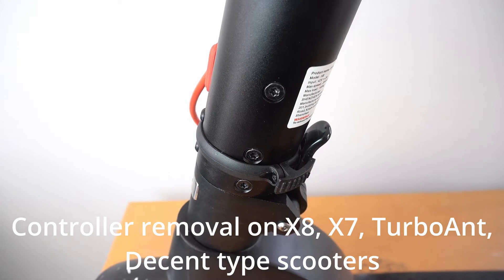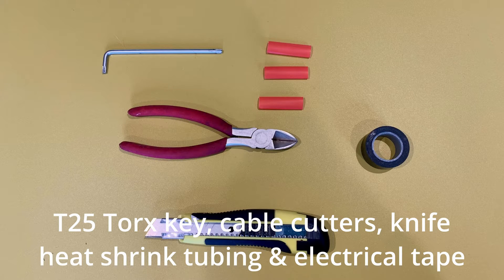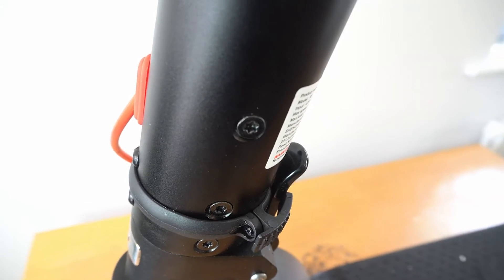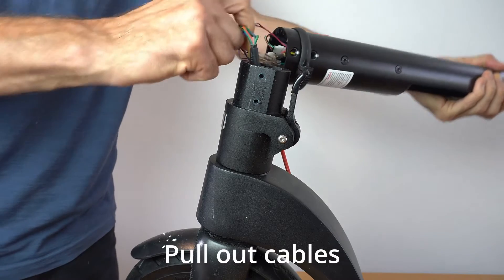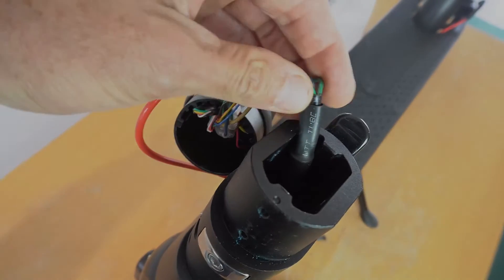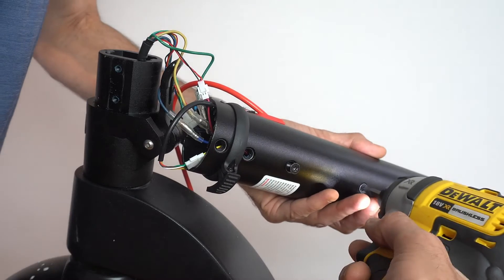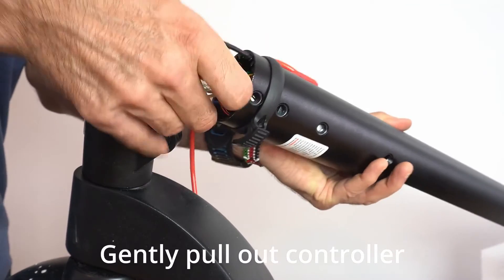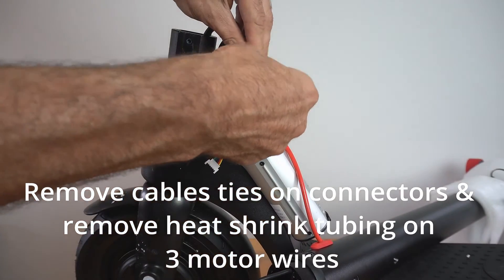X7 Pro X8 Electric Scooter Controller Repair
TurboAnt X7 Pro - X8 Electric Scooter Controller Repair

X7 PRO / X8 Electric Scooter Variable Speed Kit – 36V

X7 / X8 Scooter Adjustable Speed Kit Includes: 36V HX X7 / X8 Scooter Speed Controller ; LED Display

36V X7 / X8 motor controller set provides speed control at a desirable power, adjustable maximum speed, cruise control etc

Applicable to all TurboAnt X7 PRO scooter, X8 Scooter and identical X7 X8 series e-scooter in market

Hidden P4 Setting Value: FF= 32kmh / 18mph ; 20= 20kmh ; 25= 25kmh

Note: HX Electric Scooter factory upgraded X8 Scooter controller and battery connection terminal from 7-Pin round to 3-Pin blade, for more safe and reliable performance, and they’re not compatible.